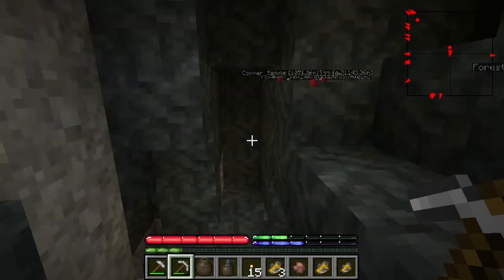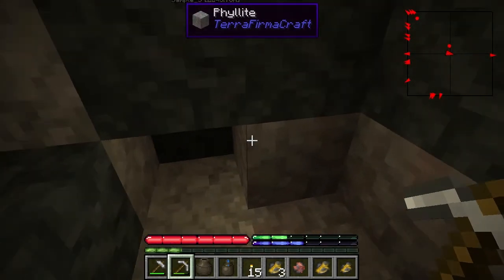TerraFirmaCrack 3 - Day 10 - Resource Recovery: NihonTiger (Brotherhood of Bear Punchers)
TerrafirmaCrack is back in Season 3! The numbers have continued to rise, and the competition is just as insane as ever! Will 2 weeks be enough, or will some teams fall short?

Mining, crafting, scheming, and battling - no rules, no mercy - This is TerrafirmaCrack!

The Teams:

Uncraftables

So No Sluices

Shiney Underdogs

Brotherhood of Bear Punchers

MoneyKidKing